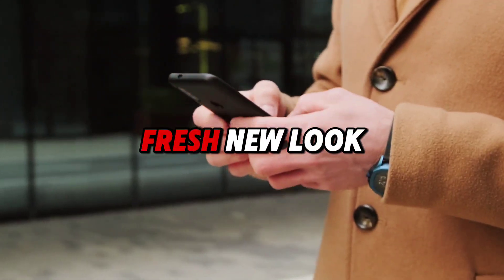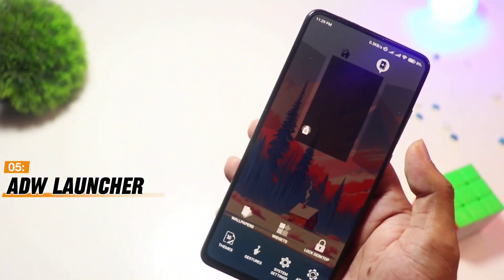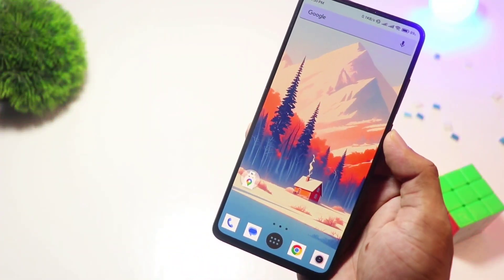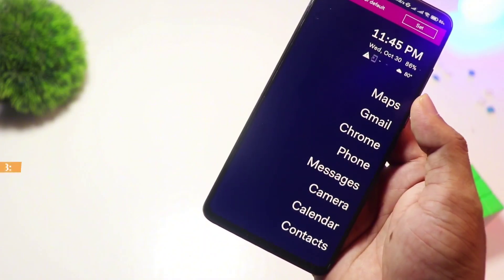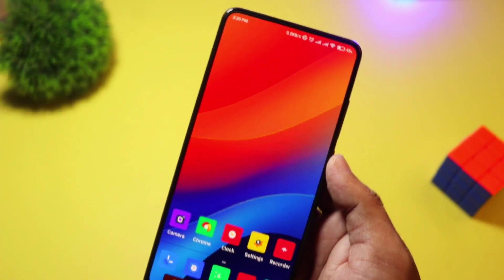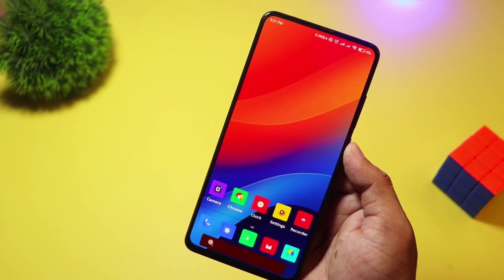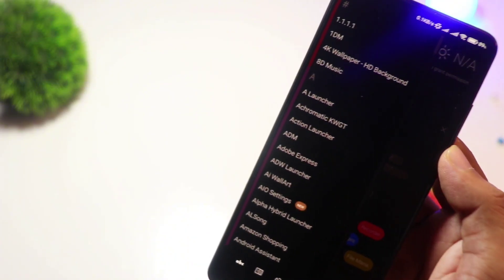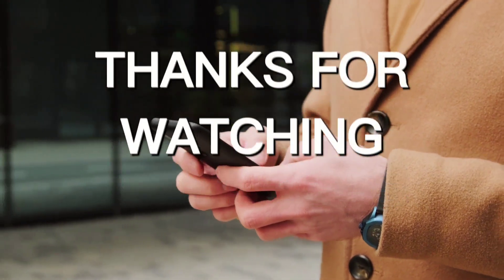Top 5 BEST Free Android Launchers in 2025 🔥 | Ultimate Customization & Performance! 🚀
**📱 Top 5 Free Android Launchers in 2025 | Best Customization & Performance**

Looking for the best **free Android launchers in 2025**? Whether you want a **minimalist, feature-packed, or ultra-customizable** home screen, we’ve got you covered! In this video, we review the **Top 5 Best Free Android Launchers** that will completely transform your phone's look and feel.

🔹 **Why Use a Custom Launcher?**
A good Android launcher **boosts performance, enhances battery life, and improves navigation** while offering **customization, gestures, themes, and more.** Whether you love **clean UI designs, smart features, or gaming-focused interfaces**, these launchers cater to all needs.

💡 **Best Free Android Launchers in 2025 Featured in This Video:**
✅ **ADW Launcher** – Highly customizable with a smooth interface.
✅ **CC Launcher** – Lightweight and battery-friendly for older devices.
✅ **Before Launcher** – Distraction-free, minimalist setup.
✅ **Yeni Launcher** – Smart, AI-powered features for better usability.
✅ **AIO Launcher** – Unique and text-based interface for productivity lovers.

00:00 **Intro** – Why you should use a custom launcher
00:25 **#5 ADW Launcher** – Features & performance
00:58 **#4 CC Launcher** – Best for lightweight experience
01:25 **#3 Before Launcher** – Minimalist & distraction-free
01:50 **#2 Yeni Launcher** – Smart features & AI-powered functions
02:16 **#1 AIO Launcher** – Unique text-based home screen
02:44 **Final Thoughts** – Which one is best for you?

📌 **More Android Customization Videos:**
🔹 Best Icon Packs for Android (2025) → [#]
🔹 Top Android Widgets for Customization → [#]
🔹 How to Improve Android Performance → [#]